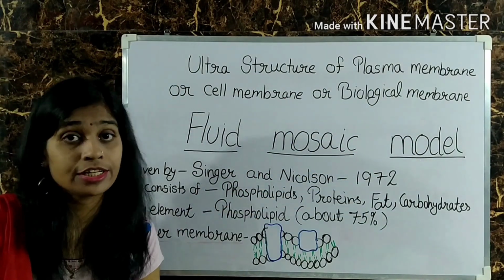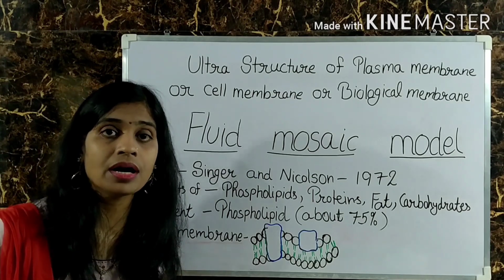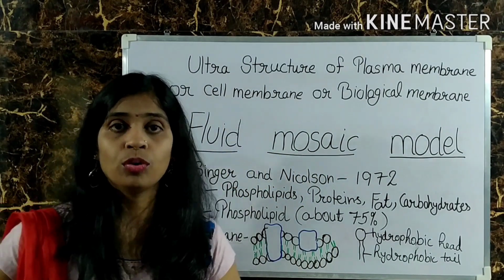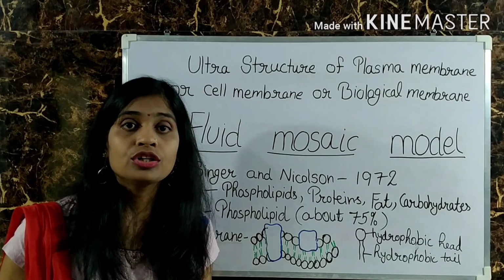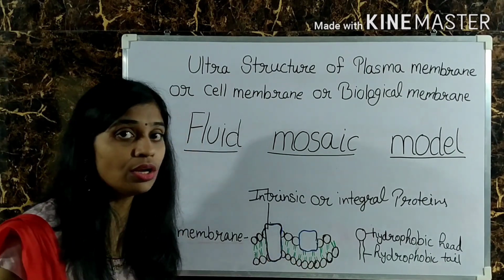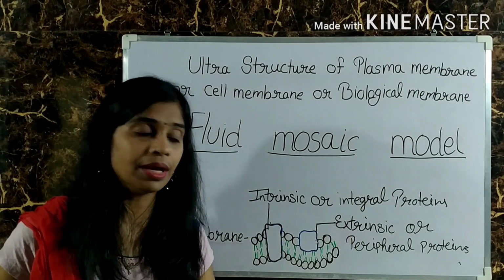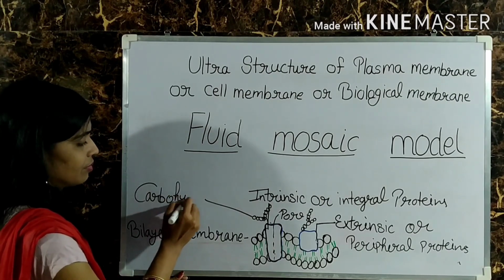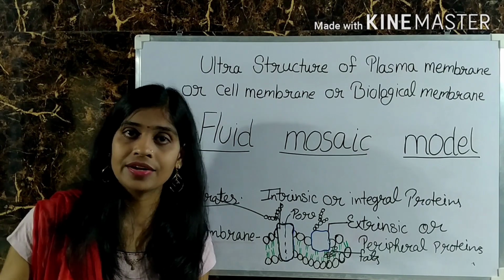Cell: The Fluid Mosaic Model || Plasma membrane